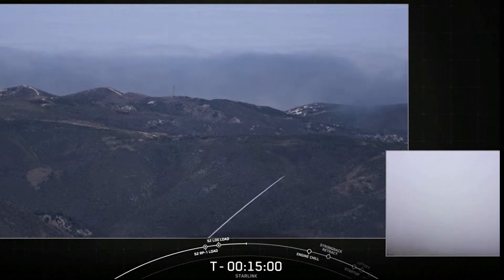LIVE: SpaceX launches next batch of Starlink satellites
SpaceX launches its next batch of Starlink satellites from the Vandenberg Space Force Center in California.